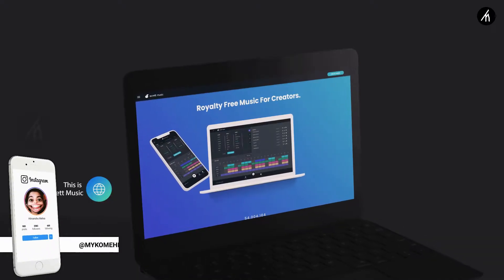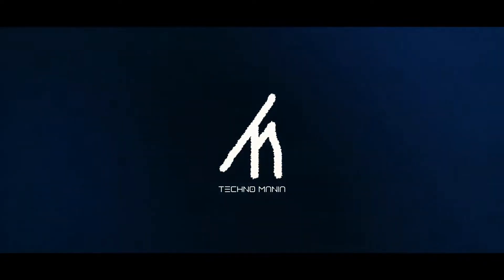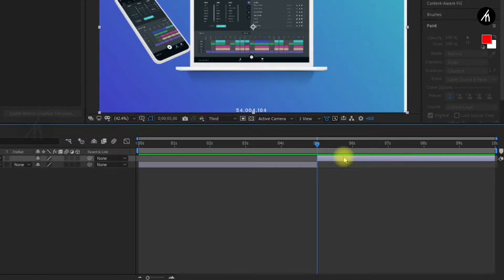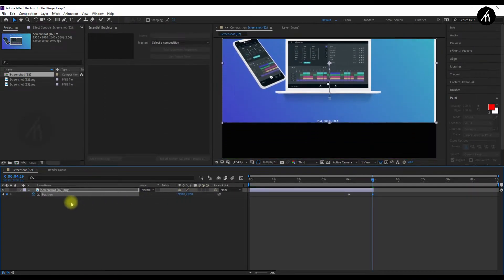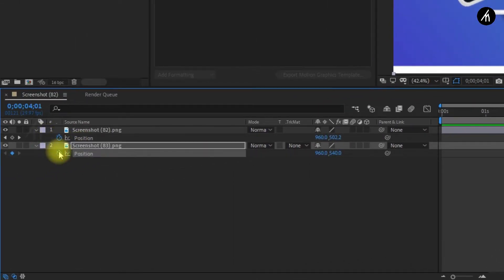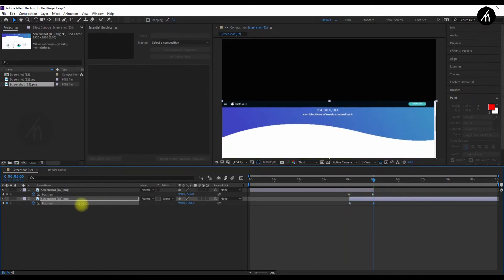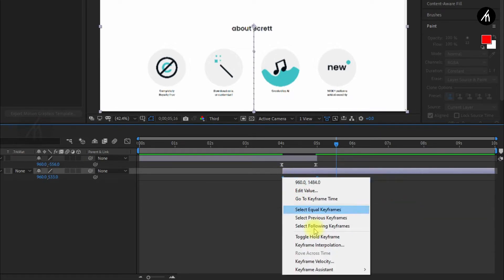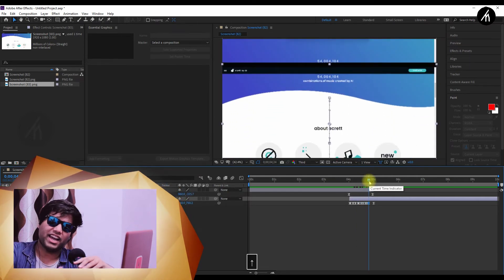How To Smooth Scroll Effect In Adobe After Effects | How To Edit With After Effects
Here is my Very First Tutorial in After Effects and there are more yet to come.
I tried to make it as short as possible.
and Have A Good Life